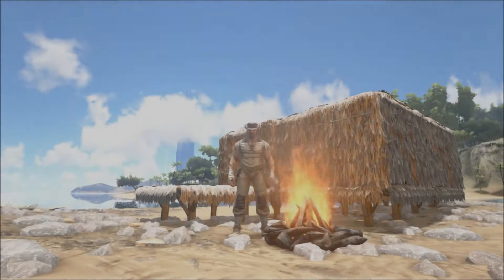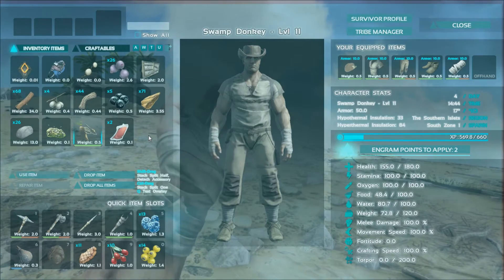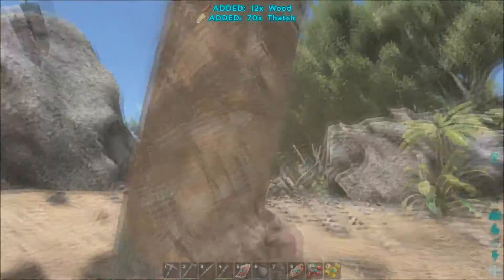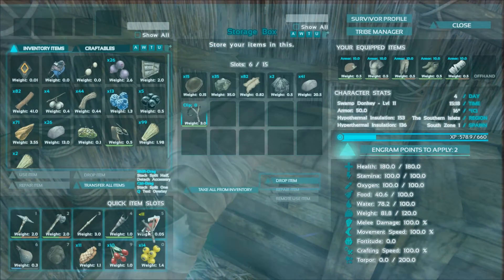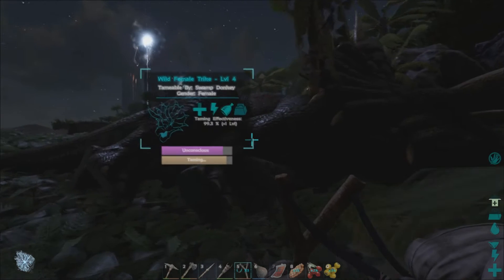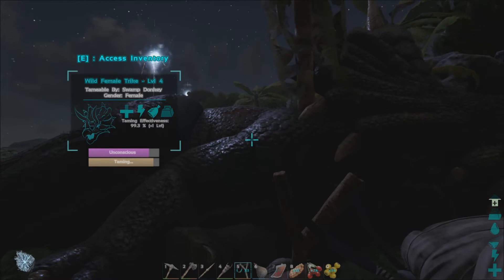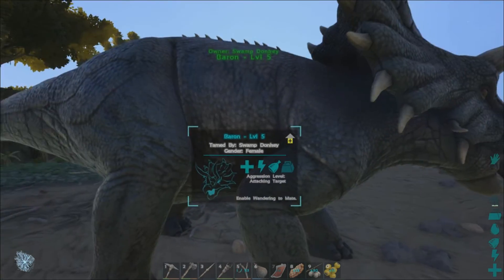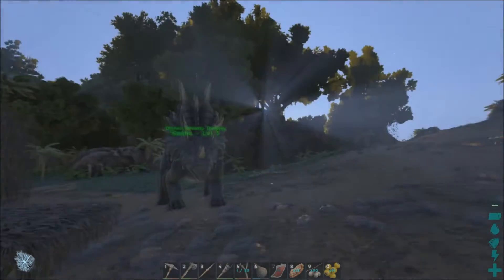ARK: Survival Evolved - TRIKE TAMING! S01E02 ( Gameplay )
ARK: Survival Evolved - A Survival/ Crafting game set in the time of Dinosaurs. Today we begin learning the taming process and try for a TRIKE!